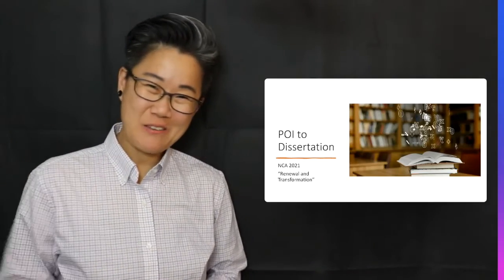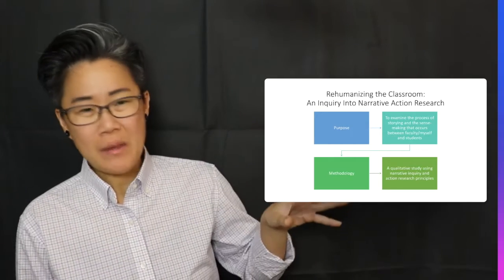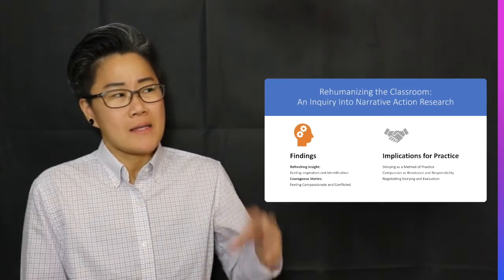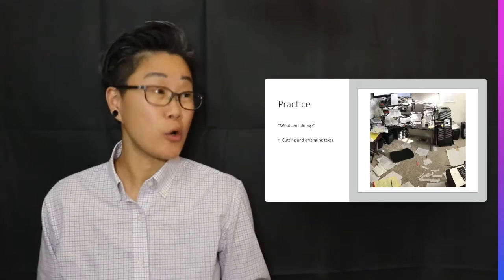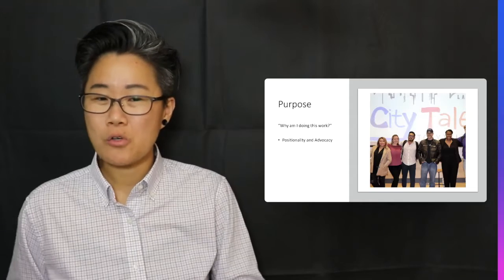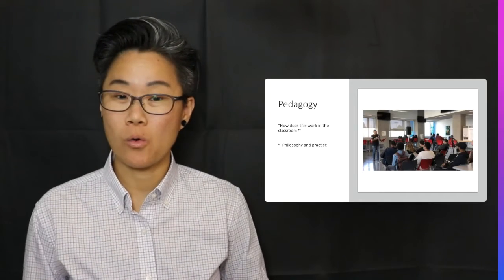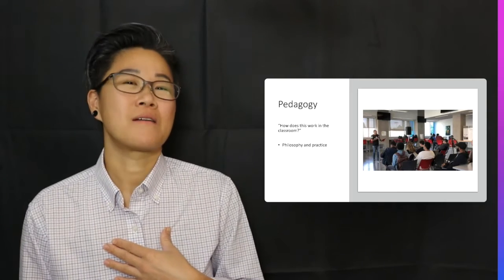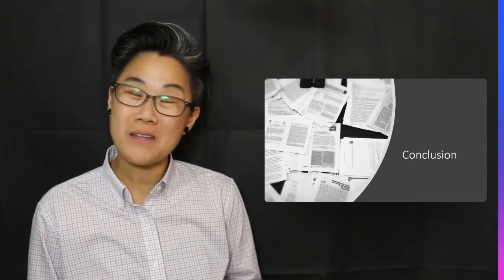POI to Dissertation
NCA 2021